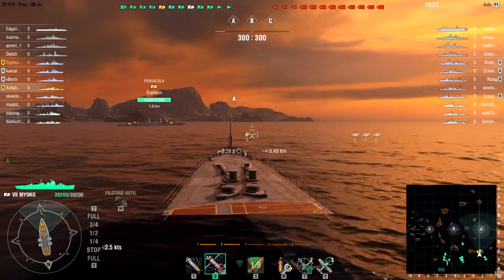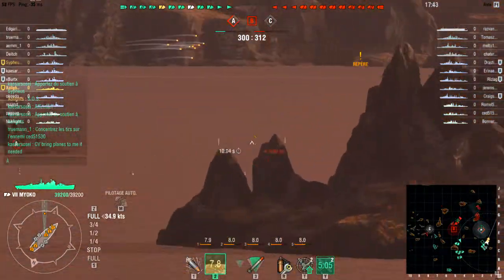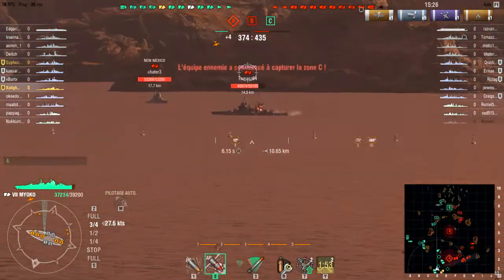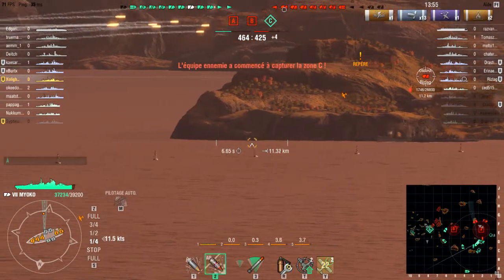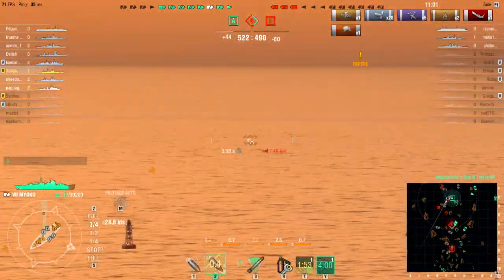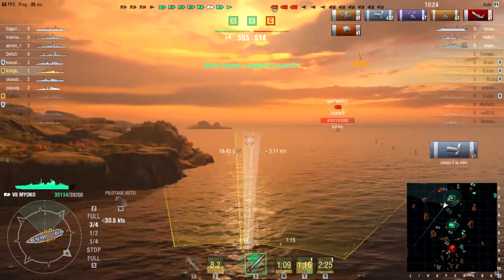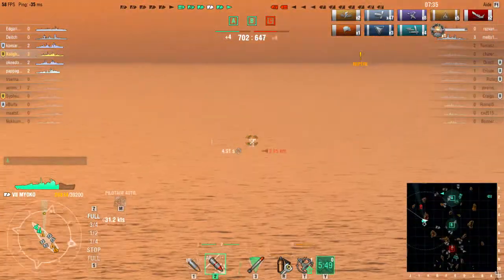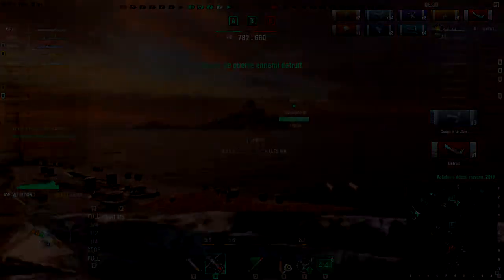[WORLD OF WARSHIPS] - Myoko 100K DMG / Review (FR)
Bienvenue sur ma chaine !

World of Warships Gameplay
WOWS - Myoko Review - 100 K DMG

Merci à toi !